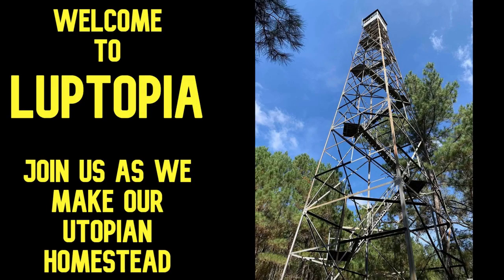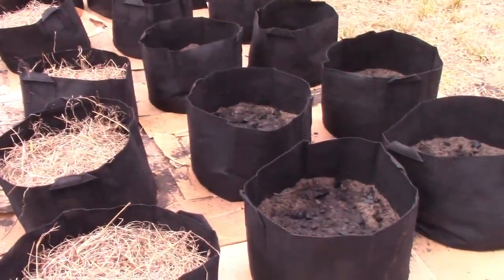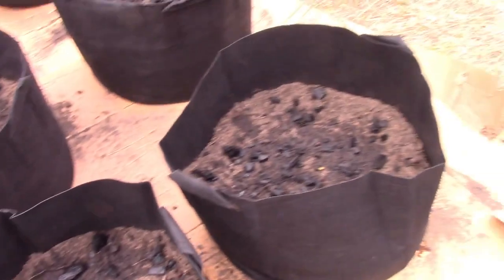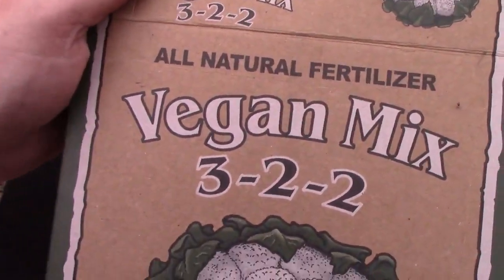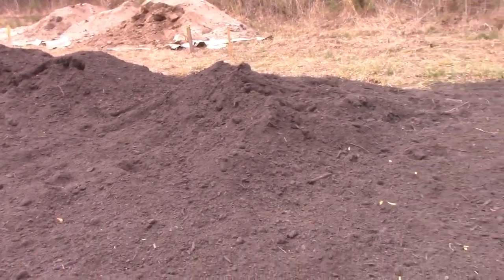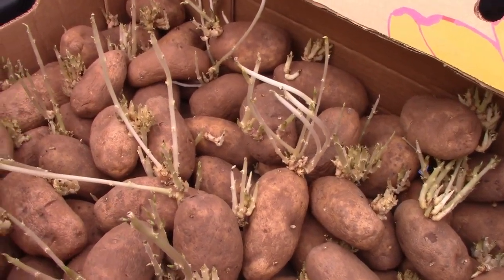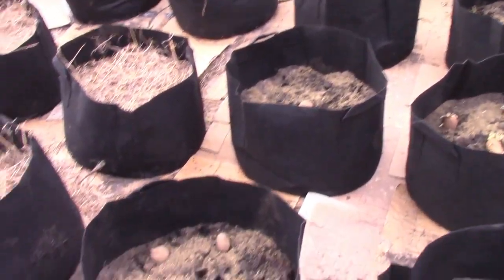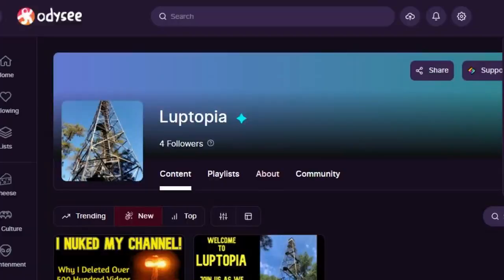Planting Potatoes in Grow Bags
We are experimenting with growing potatoes in different ways. Here is how we set up our grow bags with biochar, jackpot and vegan fertilizer.
Link to Grow bags

Here is the vegan fertilizer we use -

Here is the Jackpot minerals -

Were used pure chemical free charcoal in bags for Biochar because we did not have time to make it this year. Smash it up into small pieces, put in a 5 gallon bucket with water. Two spoutfulls of jackpot and 1 1/2 cups of the vegan fertilizer. Let it set for 2 days.

BTW If you are looking for a homestead to ride all this out at and you think you would be a perfect fit with us, then contact up at the telegram link below.